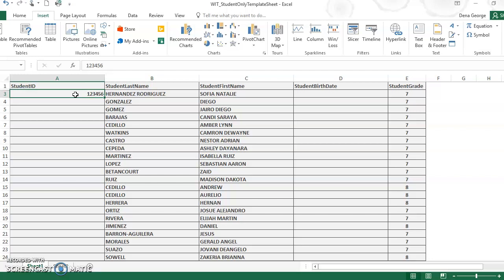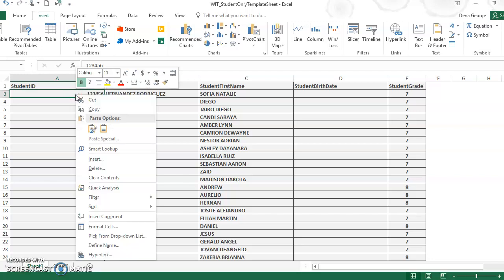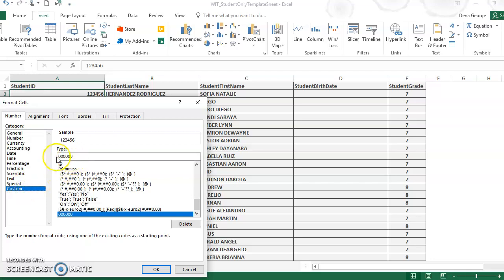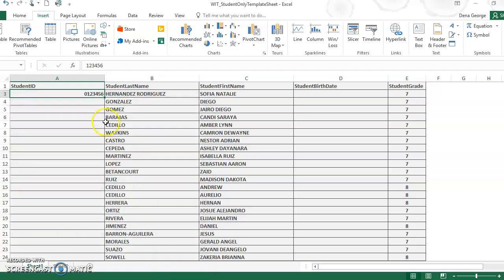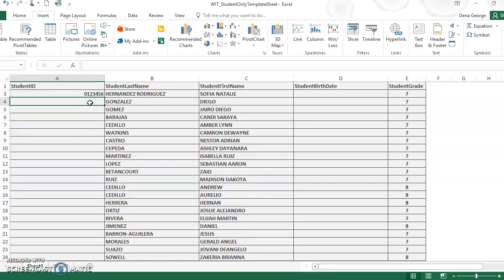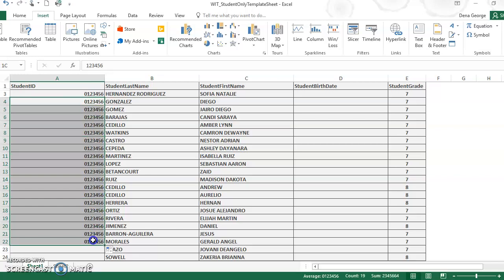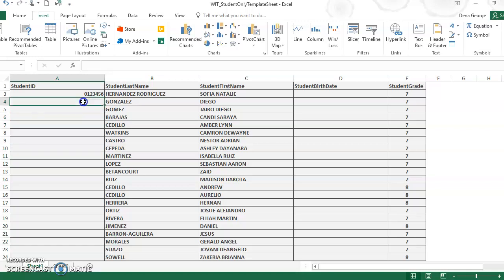Putting a Zero in front - Excel